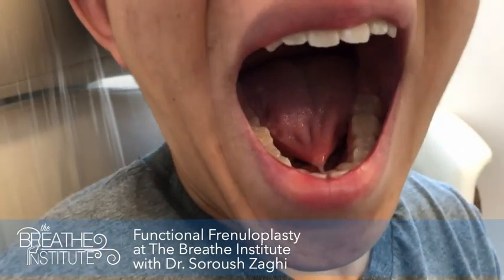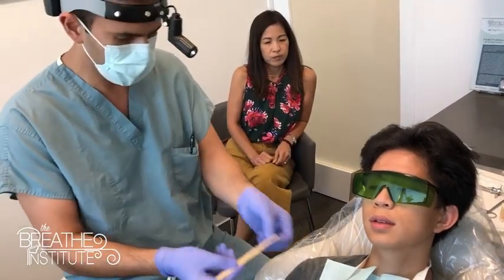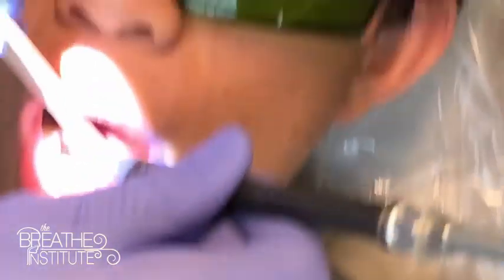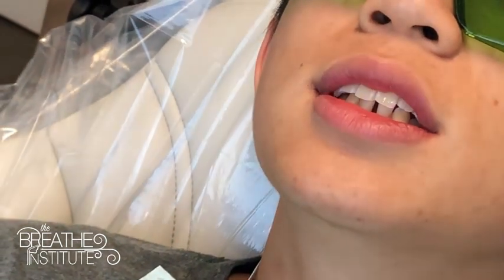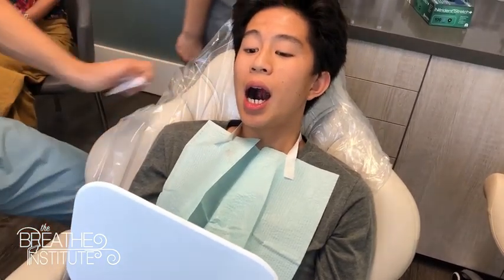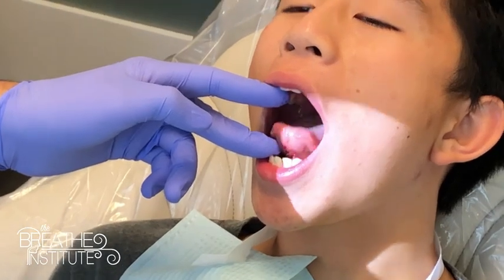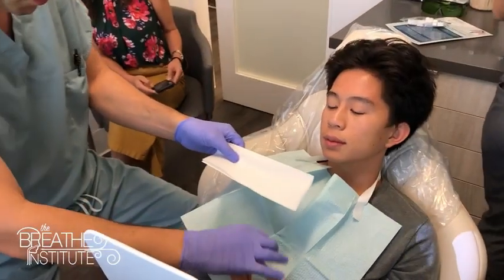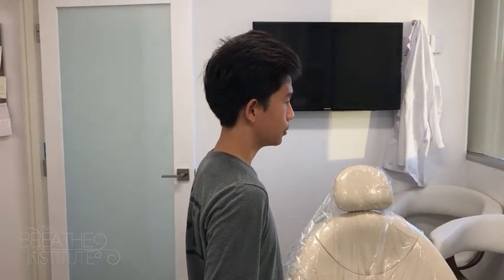Grade 4 (severe) Tongue-Tie - Pre, Procedure, and Post Op Comments - The Breathe Institute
Here is one patients story. From Grade 4 tongue-tie, through his Functional Frenuloplasty procedure with Dr. Soroush Zaghi here at the Breathe Institute here in Los Angeles (Westwood) CA.